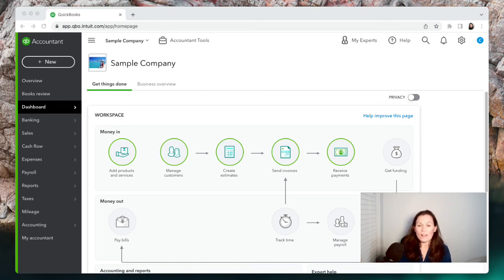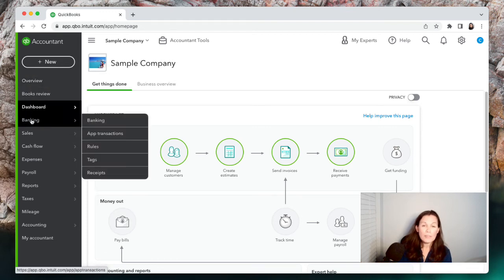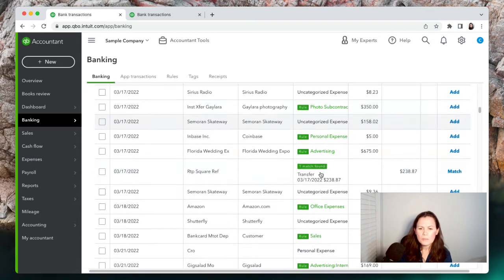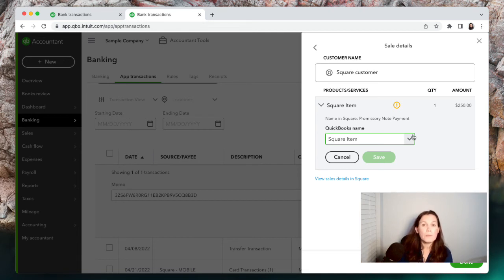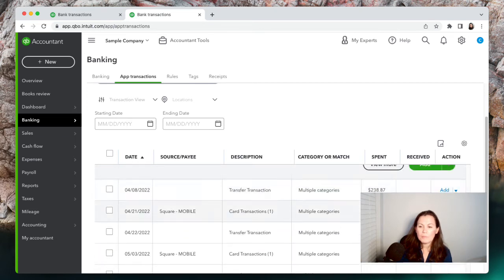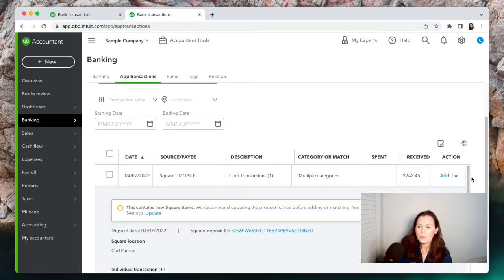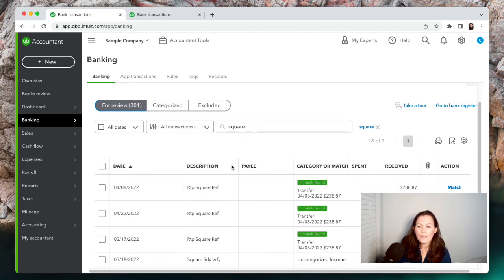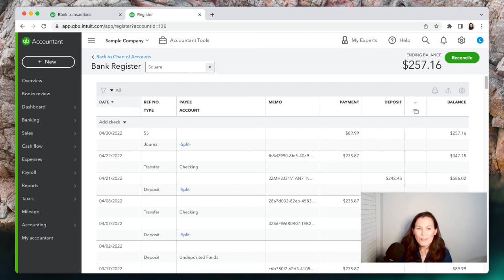How to match Square transactions in QuickBooks Online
How to match transactions coming from Square integration into your bank account. Detail information on how to locate each transactions and match it in banking avoiding duplication.